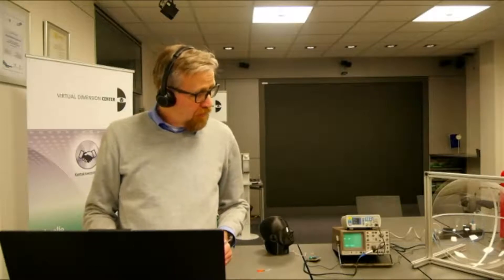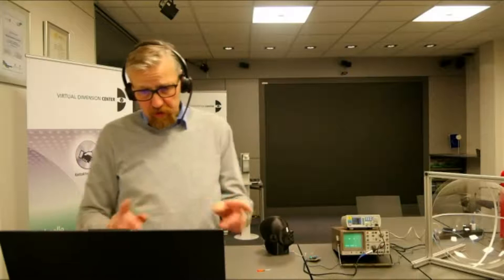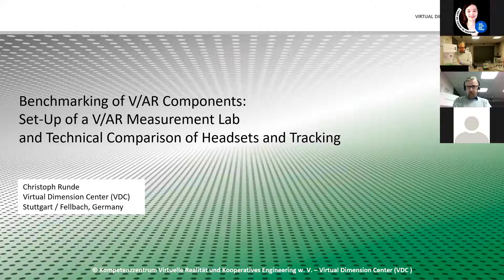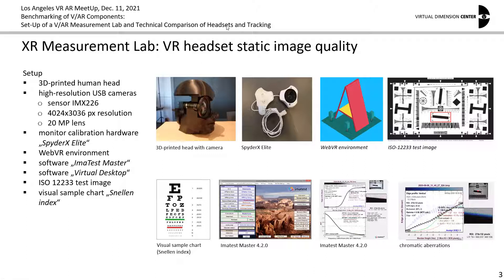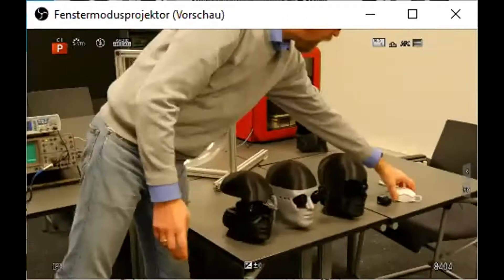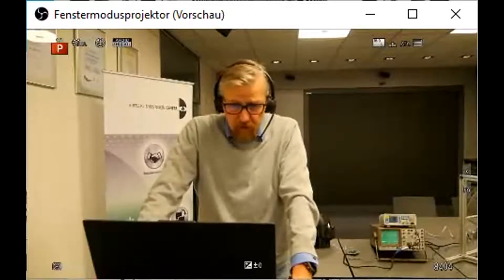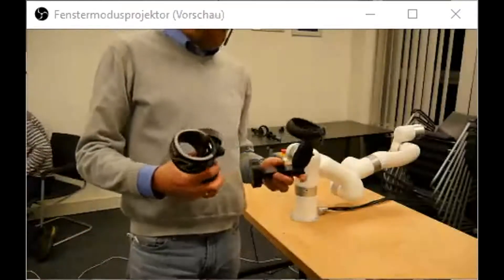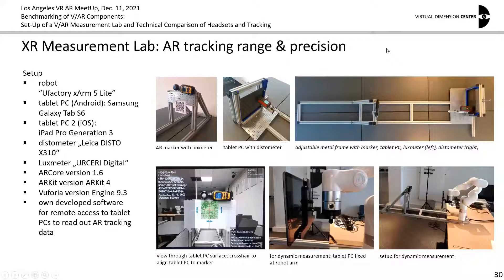Set-Up of a V/AR Measurement Lab and Technical Comparison of Headsets and Tracking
Benchmarking of V/AR Components: Set-Up of a V/AR Measurement Lab and Technical Comparison of Headsets and Tracking

About Christoph Runde:

a) Bio: With more than 20 years of industry experience, Christoph Runde is one of the pioneers in the field of professional systems and applications of virtual reality (VR) and augmented reality (AR). After starting his career at Porsche, he joined the Fraunhofer Institute for Manufacturing Engineering and Automation (IPA) in 1999, where he led the institute's activities in VR/AR. In 2006 he achieved a Ph.D. degree with his thesis on “Conception and industrial implementation of virtual reality as a digital factory building-block“. From 2007 on he developed the Virtual Dimension Center (VDC) to one of the biggest and most successful cluster initiatives for VR/AR in Europe. Under Christoph's leadership, the VDC was decorated with the European Cluster Management Excellence Label GOLD and numerous awards for its innovation capabilities and its quality of services. Christoph's expertise is in demand by governmental bodies and VC funds, which he supports as an advisor. In parallel to his position as director of VDC, Christoph acts as the Vice President of the Industry of the European Virtual Reality Association (EuroVR). In 2017 Christoph was awarded an honorary professorship by Heilbronn University.

schedule:
testing of VR headsets static image quality
testing of VR headset dynamic image quality
testing of VR headset FoV
testing of VR headset weight distribution
testing of VR tracking range & precision
testing of AR tracking range & precision
testing of network resilience of distributed collaborative VR
testing of coatings for AR projection mapping
some actual activities & future outlook

Social Media Links:
website VDC: